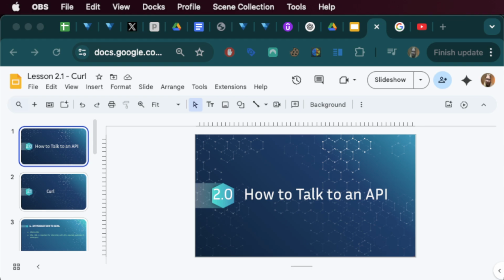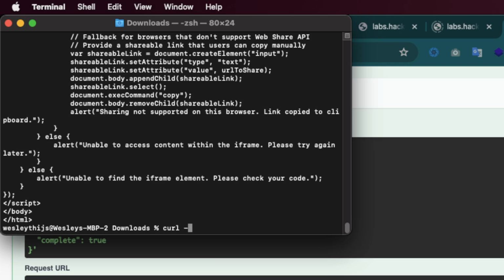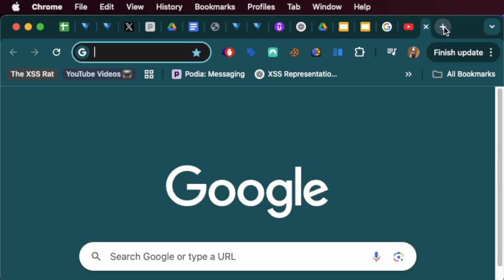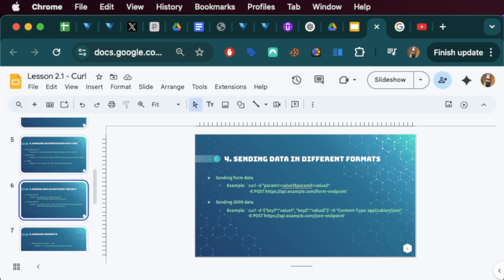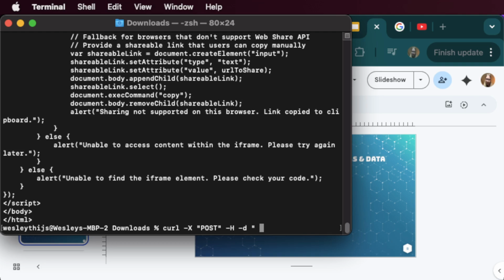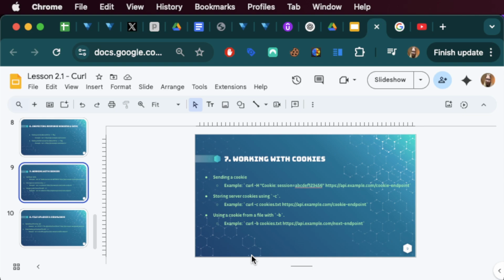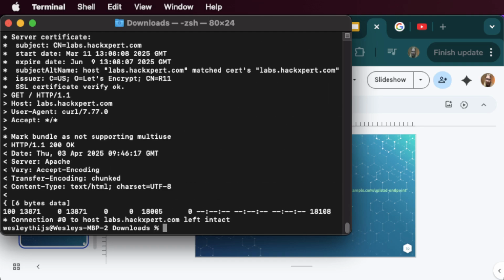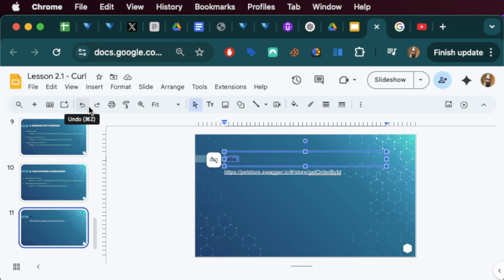CAPIE - Lesson 2 1 Curl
thexssrat